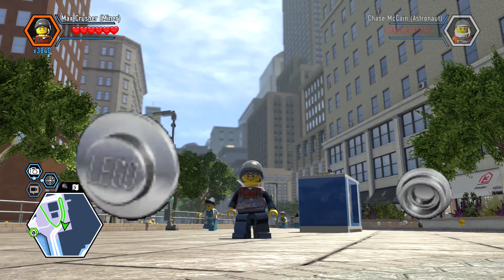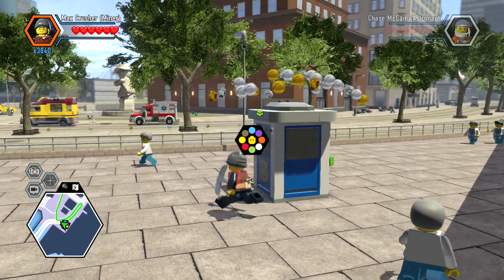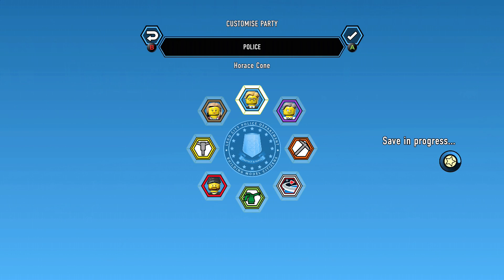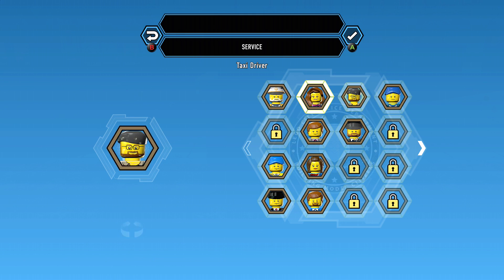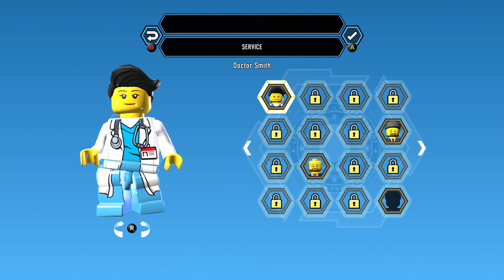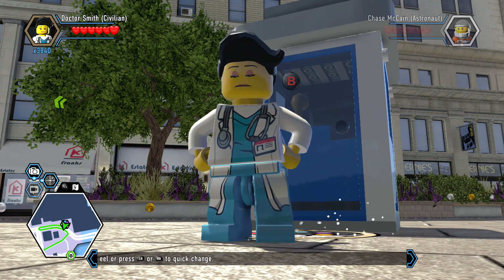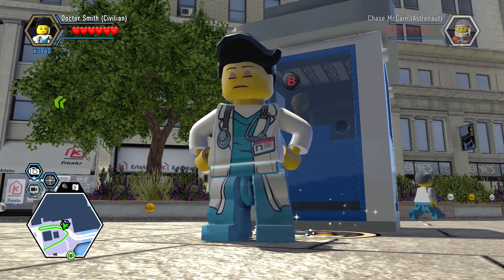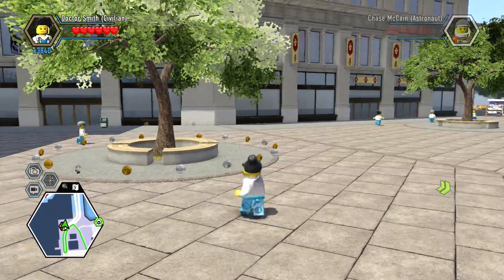LEGO City Undercover Remastered Doctor Smith Unlock Location and Free Roam Gameplay